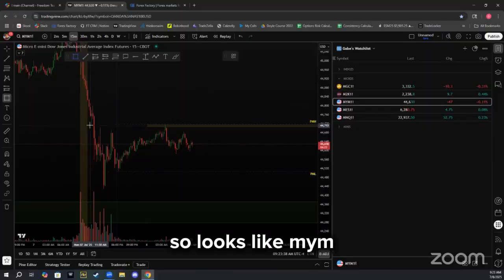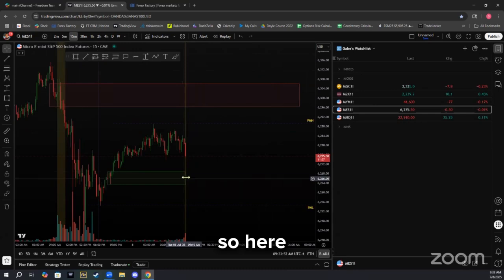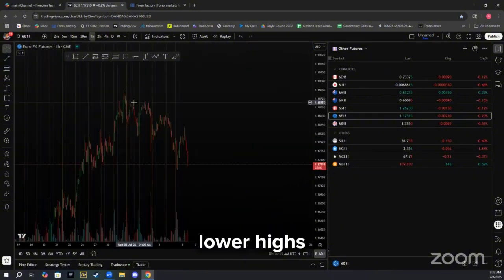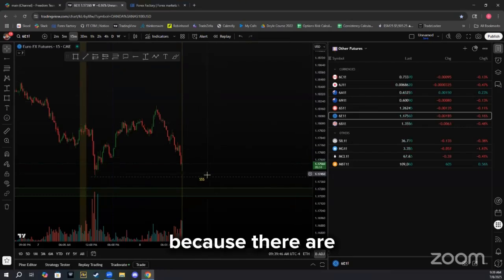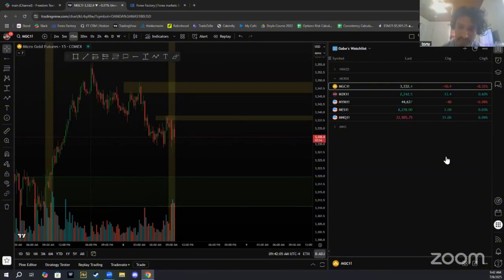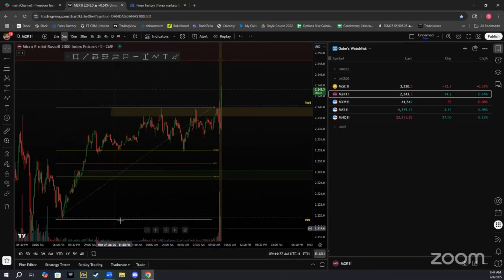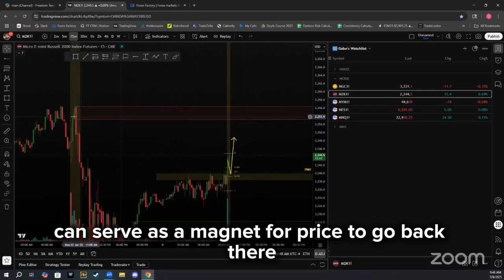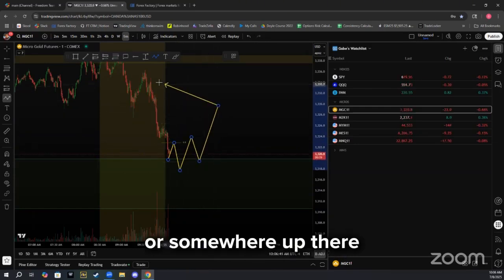How to Trade Choppy Markets (Liquidity & Stop Hunts Explained)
In this live trading room session, we break down choppy market conditions in real time and explain:

• How to identify fresh vs tested supply & demand zones
• Why liquidity rests above highs and below lows
• What stop hunts actually are
• How to use the Fibonacci tool two different ways
• When to wait for break of structure confirmation
• Why stop loss placement is your true invalidation
• How to avoid forcing trades in ranges
• When a trading day simply isn’t worth it

Key lesson:

The market is always seeking liquidity.

If you don’t understand where liquidity is resting,
you will be the liquidity.

This is real education from inside our live trading room.